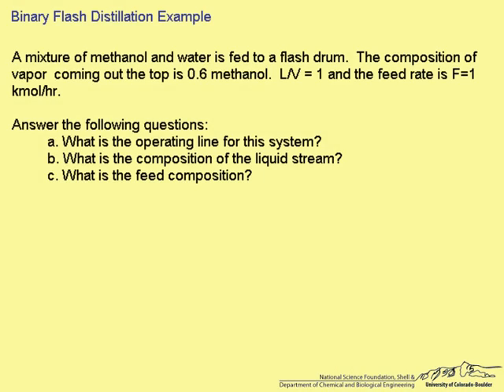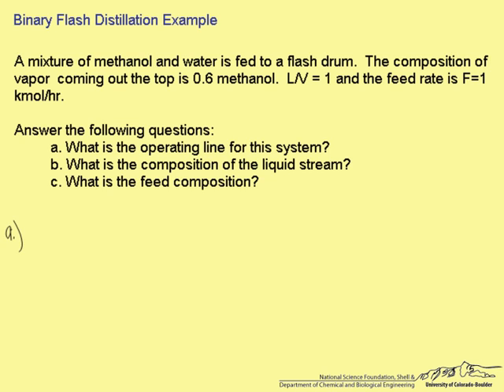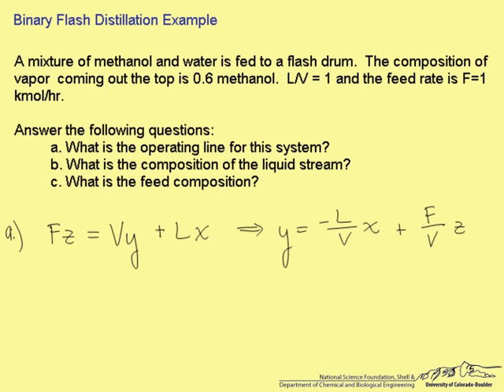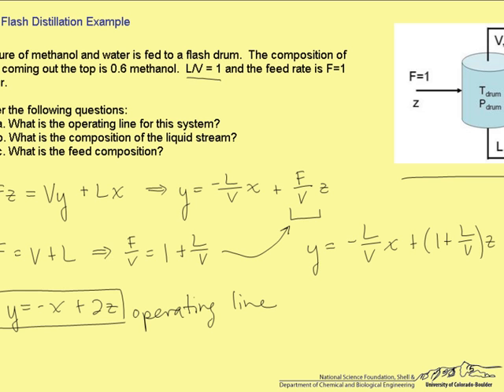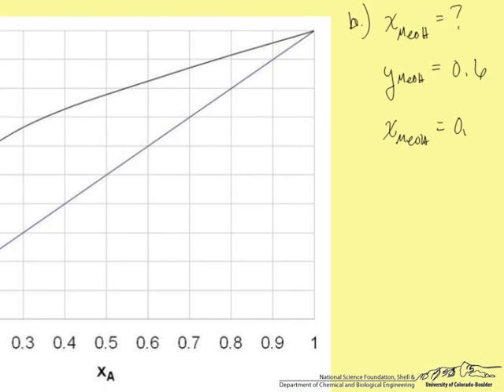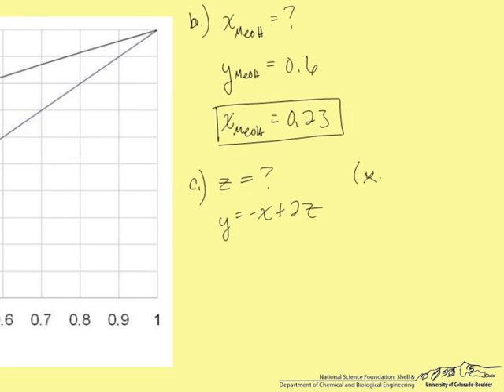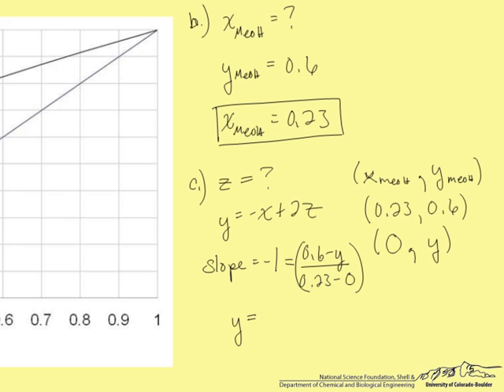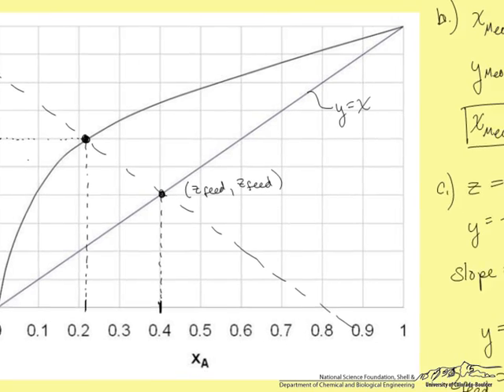Binary Flash Distillation Example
Example problem focused on determining the operating conditions for a binary flash distillation column. Made by faculty at the University of Colorado Boulder Department of Chemical and Biological Engineering.